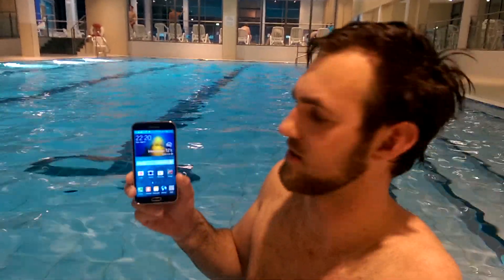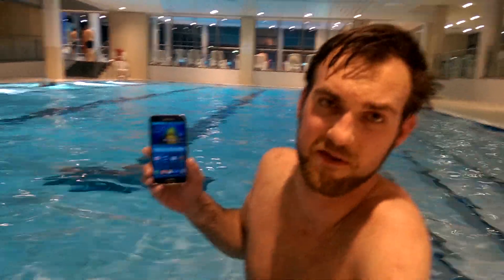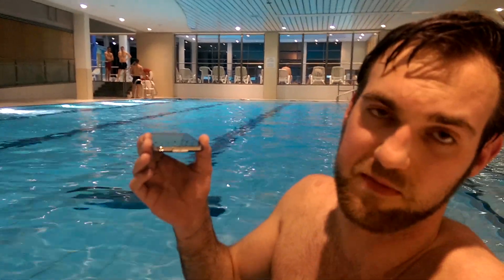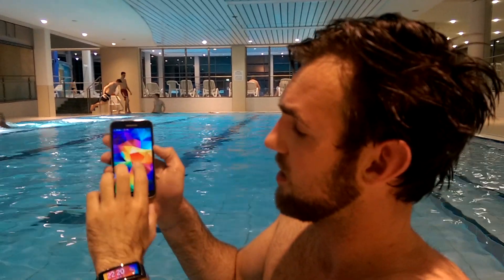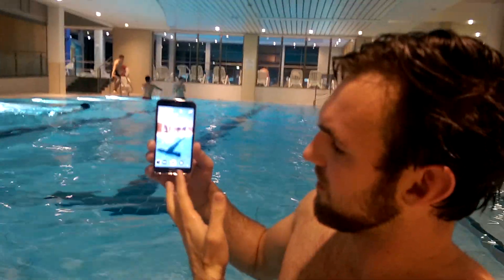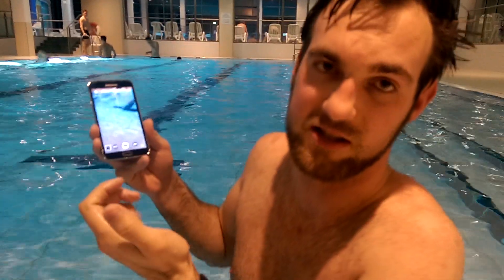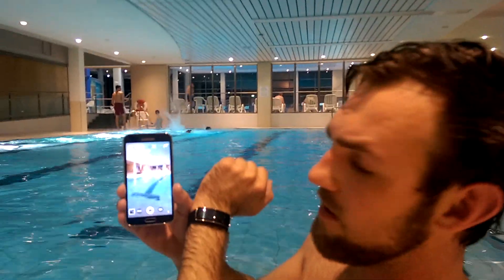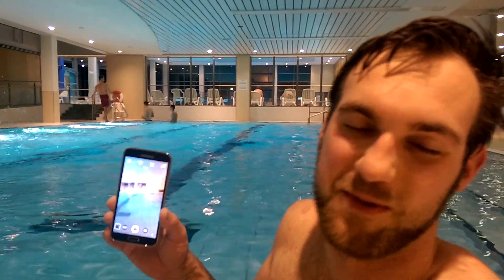Samsung Galaxy S5 & Gear Fit Waterproof Test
- Samsung Galaxy S5 and the Samsung Gear Fit are IP67 Certified. That means they are water resistant and dust resistant. 1 Meter Deep for 30 Minutes is possible and enough for light Swimming as you can see above.